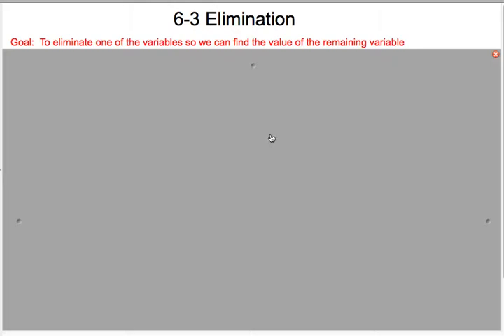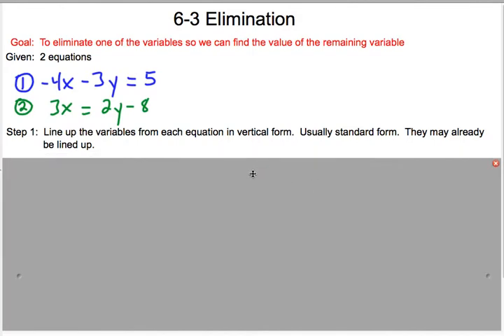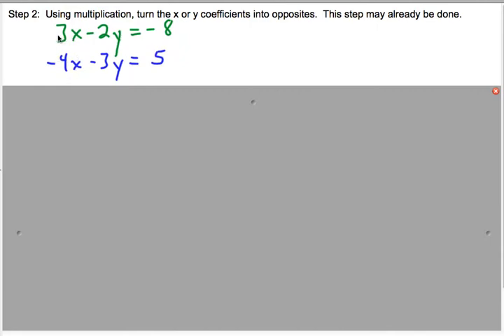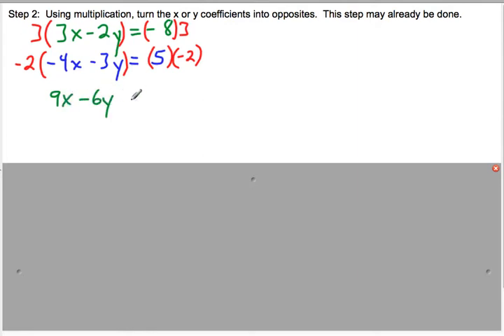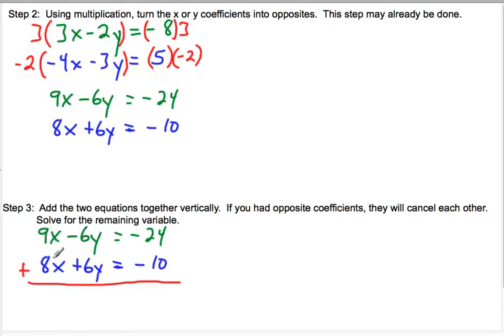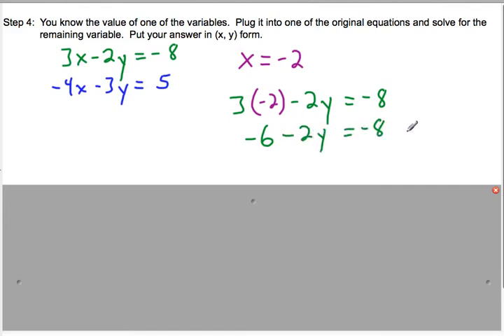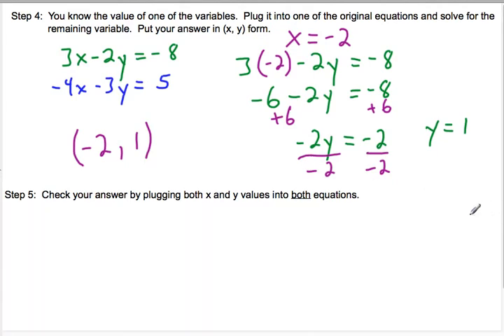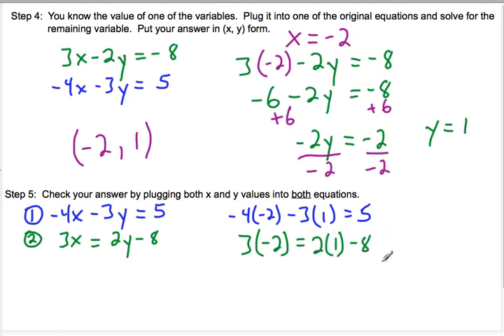6-3 Solving Systems Using Elimination step by step xtra.mp4